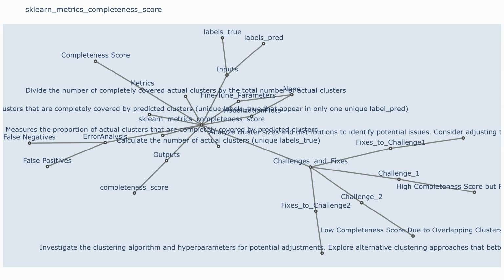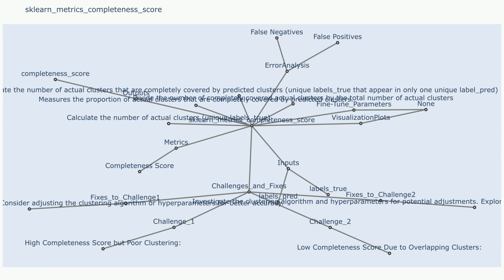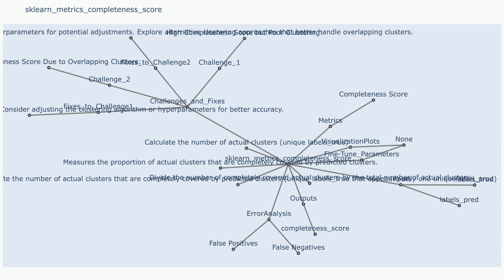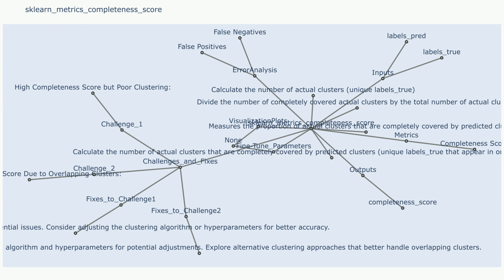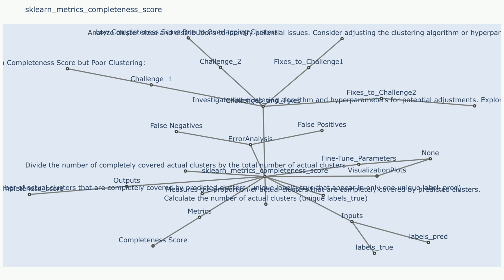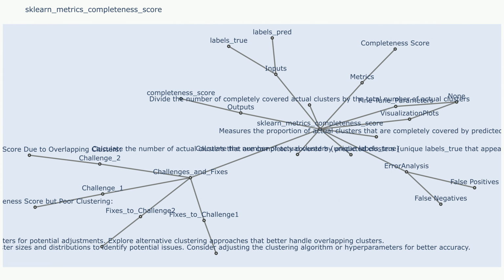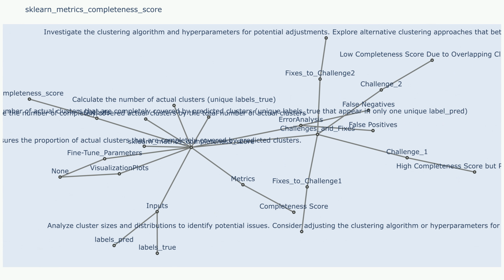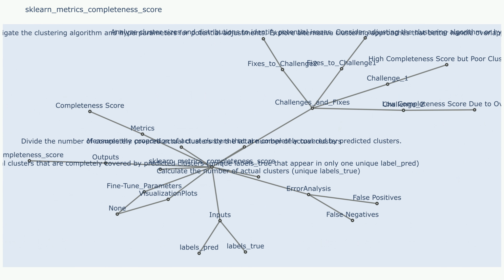132 134 sklearnmetricscompletenessscore Description